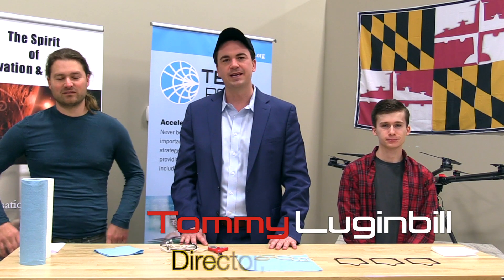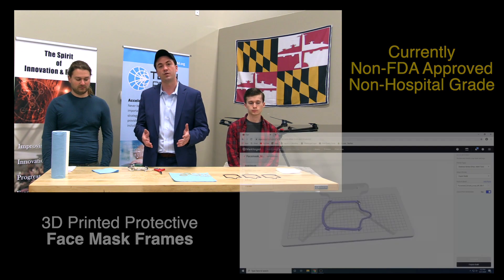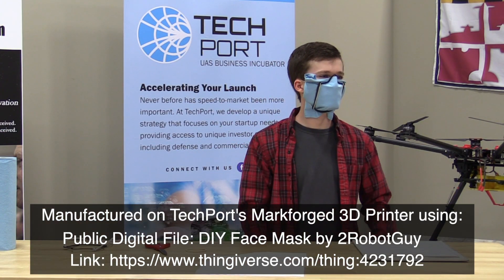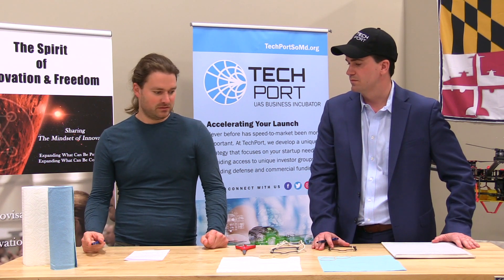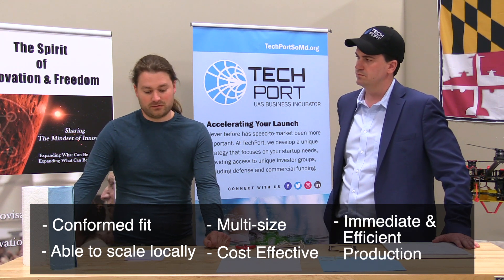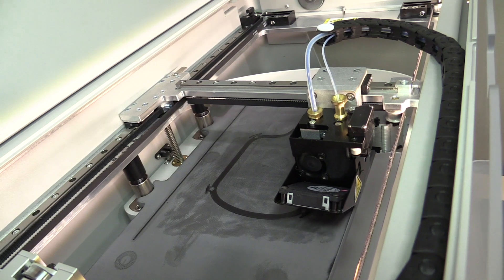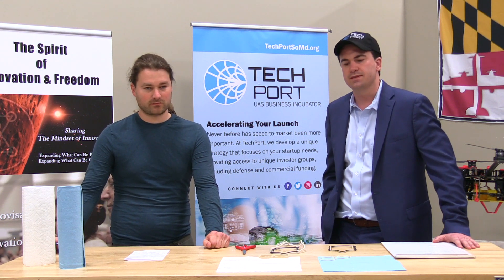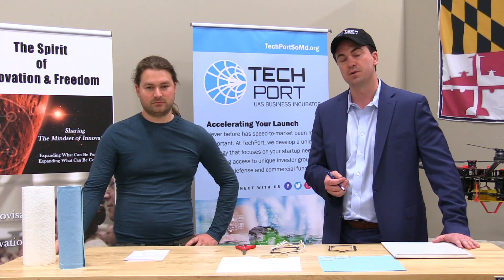Scalable, Cost-Effective 3D Printed Face Mask Frames.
Tommy Luginbill, Director of TechPort, Matt Hayes, Founder of UPD, and Alec Dobbins, Intern at TechPort, discuss the pros and cons of 3D printing safety masks.

Open Call for experts/decision-makers:
- What types of filter materials are available to retrofit with the mask-frame that we are working with?

MVP Value Proposition
1. Conforms to the face: It can be printed to fit an infant's face, a child's face, and adults' faces.
2. Scalability: With the number of 3D printers in MD, we can print thousands of frames per day.
3. Cost-effective (If in possession of 3D Printer)
Total: Cost ~$1.60 per mask

After our video, we stood up a collaborative forum with MDs, RN’s, and engineers. Members come from Georgetown, MedStar, UMD-Medical, NAVSEA, NSWC, and State/Local EMT.

Significant findings:

STANFORD COOKING-N-95 MASKS:
- Their cook test showed that the oven heat does not damage the underlying capabilities of an N-95 mask.
- The test was done on E.coli and not COVID-19.

CONSIDERATIONS:
- Consider "cooking" your existing N-95 masks for reuse.
- Given the results from the Standford  E.coli test, I encourage medical professionals to explore this as a potential solution to the current mask shortage.
- DO NOT use alcohol and chlorine-based disinfection methods. These will remove the static charge in the microfibers in N95 facial masks, reducing filtration efficiency (